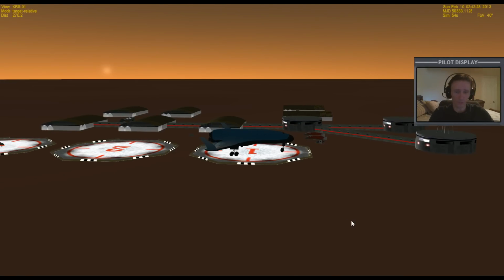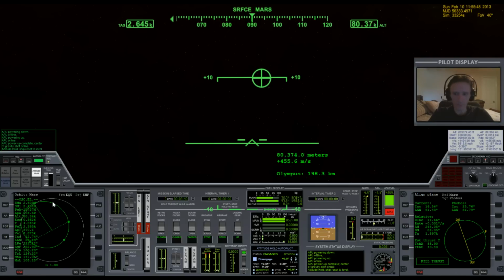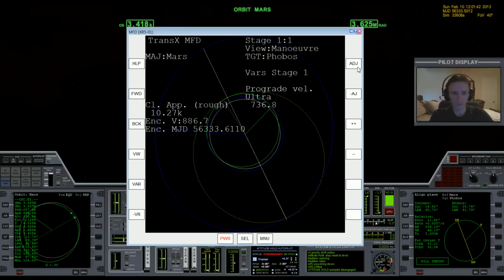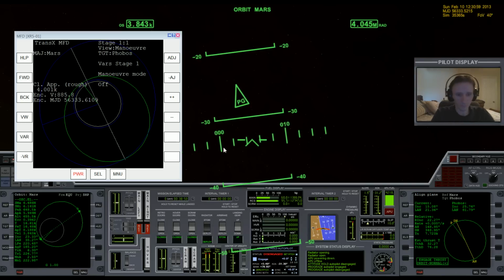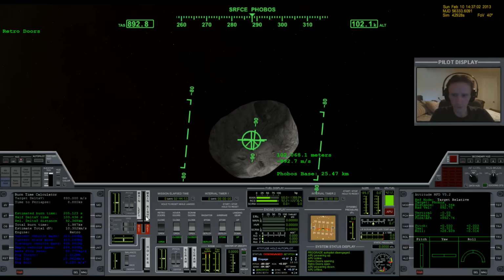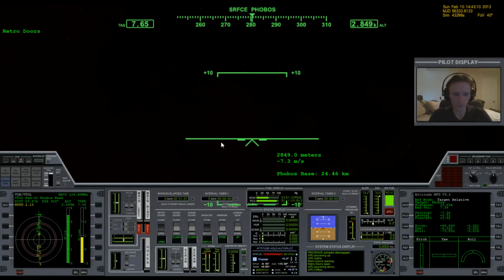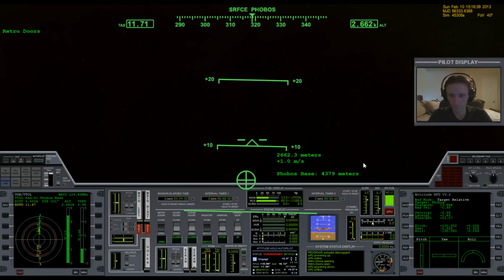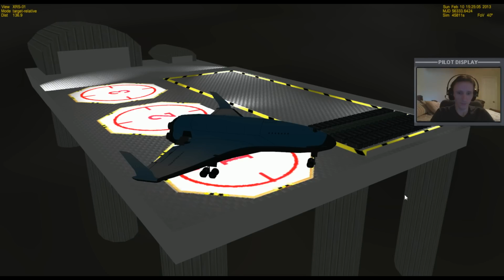Orbiter 2010 - Learn With Me #3 (Part 1) - Mars to Jupiter (Europa) in the XR5 Vanguard [TransX]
If you want to follow along with these videos, you can download my scenario pack here:

While recording this series of videos, I started a thread on Orbiter-Forum to find out how I could add a landing pad on Phobos. You can see that thread here:

After a bit of discussion, "dgatsoulis" created an amazing base which has 3 landing pads and a loading area on top of an elevated platform. The landing pads make it quite a bit easier to find your target and land on Phobos because you can use the VOR/VTOL MFD. And the elevated platform makes landings look a lot nicer because you don't have half of your vessel disappearing into the mesh.

It's a great add-on. If you plan to visit Phobos, I highly recommend checking it out: